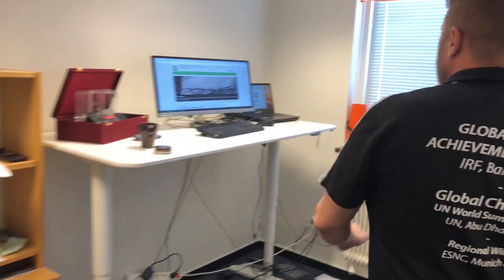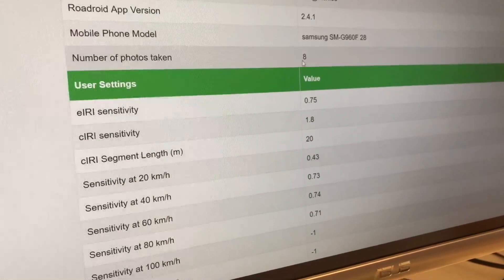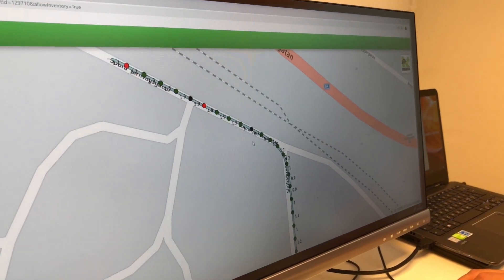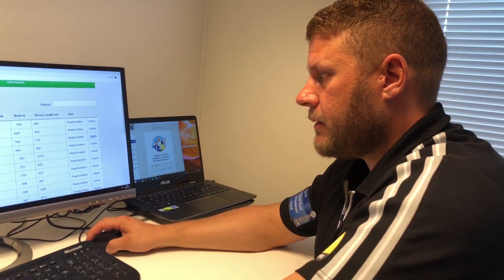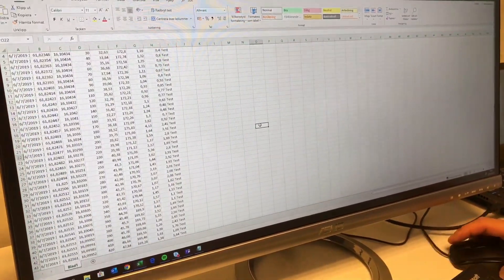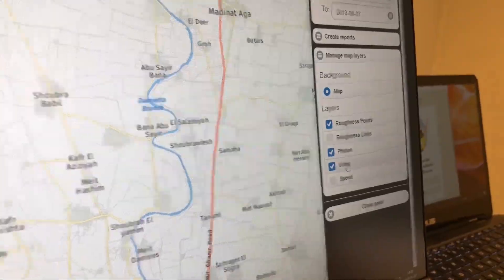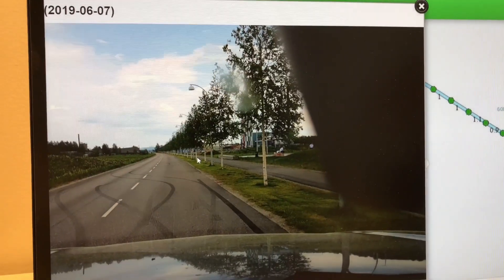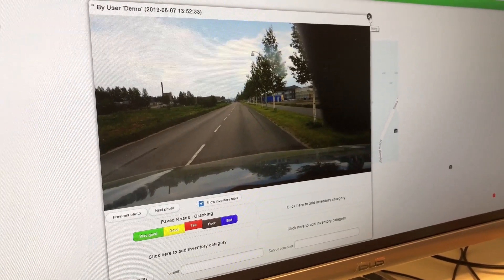Roadroid Data Management - Part 3 of 3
In this video, we learn how to import road survey data and media. We will also see how to view the data on Roadroid's internet services as well as exporting data.